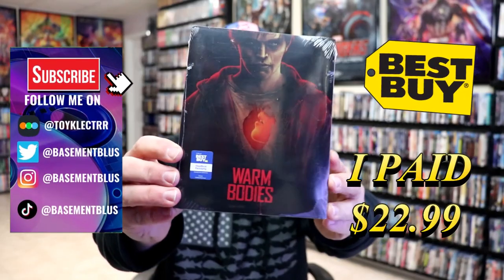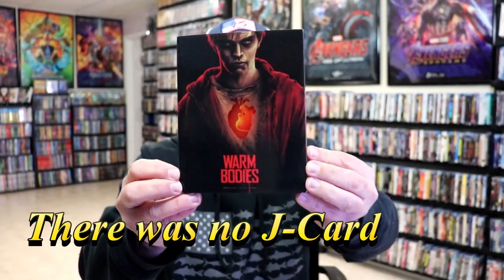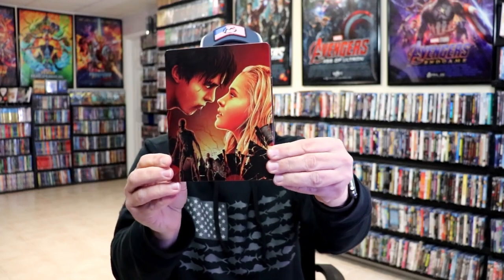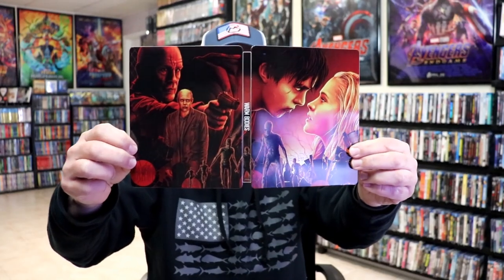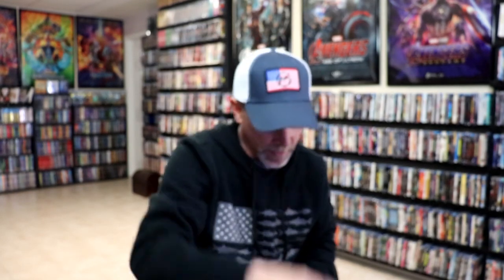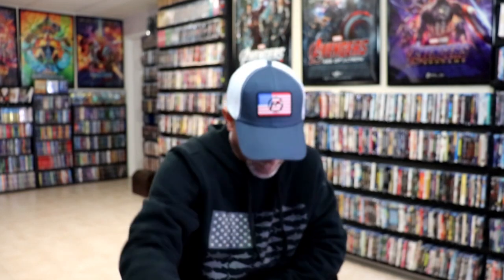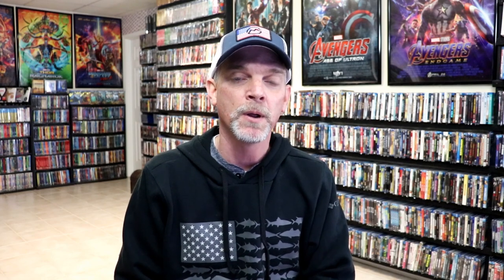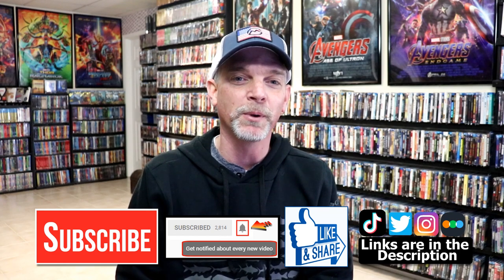Warm Bodies Best Buy Exclusive 4K Ultra HD + Blu-ray Steelbook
Check out my unwrapping of the Warm Bodies Best Buy Exclusive 4K Ultra HD + Blu-ray Steelbook from Lionsgate!

► Purchase the Blu-ray